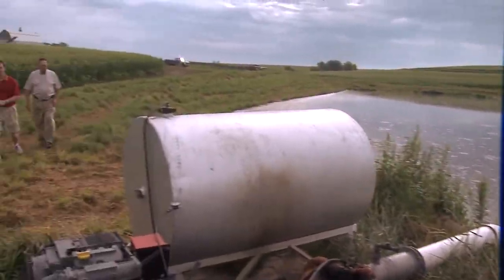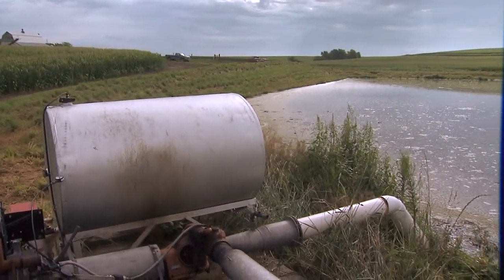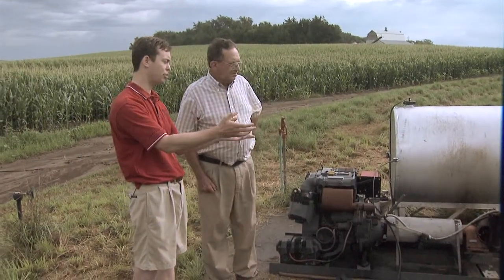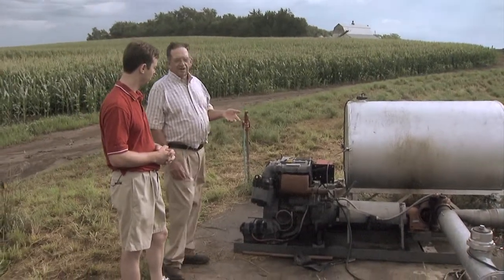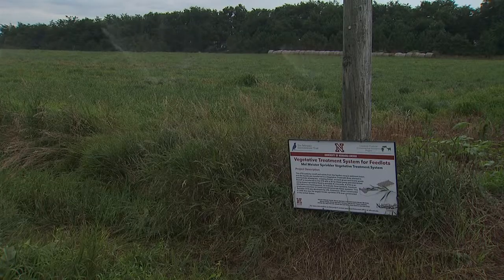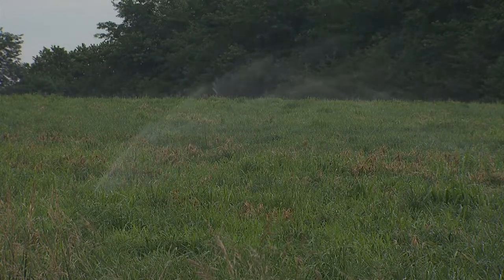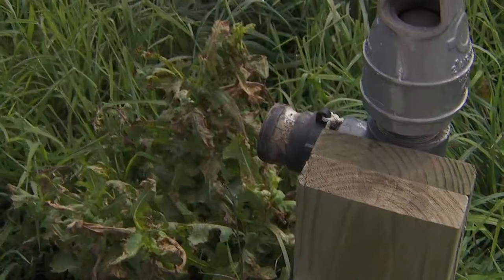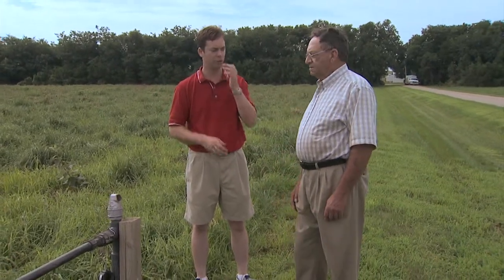Vegetative Treatment System for Larger Feedlots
Video Produced by:
Doug Hamilton

On Camera Presenters:
Chris Henry,  University of Nebraska-Lincoln Extension
Mel Meister, Meister Farm

Filming Date: July 22, 2011

Chris Henry of University of Nebraska, Lincoln Extension tours a vegetative treatment system for a 6 acre feedlot with Mel Meister.  Runoff from the feedlot is captured in a sediment basin and pumped to a sprinkler vegetative treatment area (VTA).  Ratio of VTA to feedlot area is 1.35. Construction cost was approximately $9,000 per feedlot acre or $73 per head space.

This video was produced by the Oklahoma Cooperative Extension Service in cooperation with University of Nebraska Extension. Funding was provided by USDA NIFA through the Southern Region Water Quality Project.